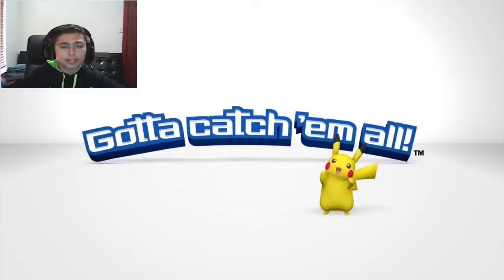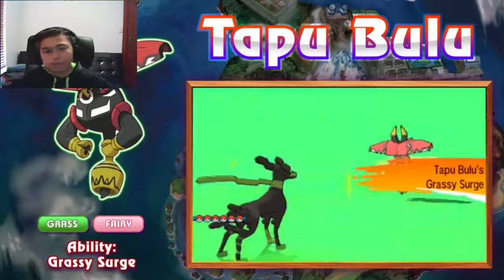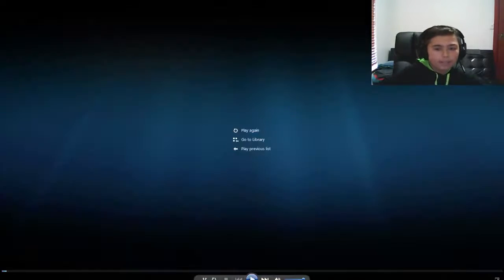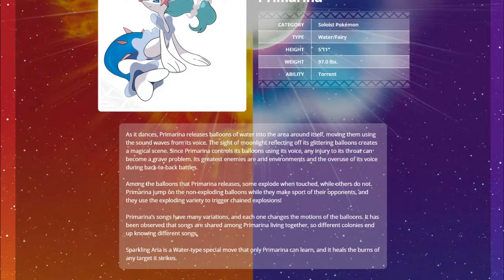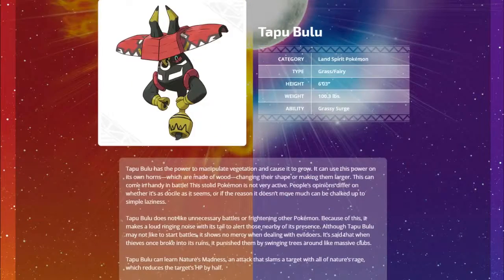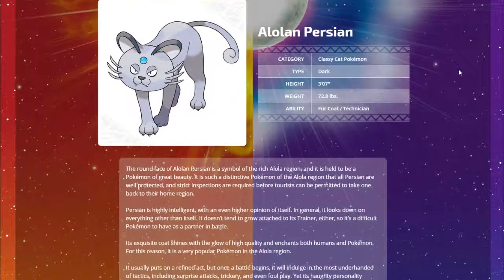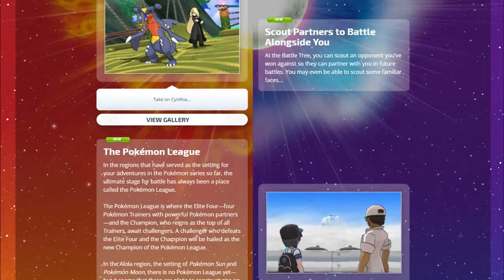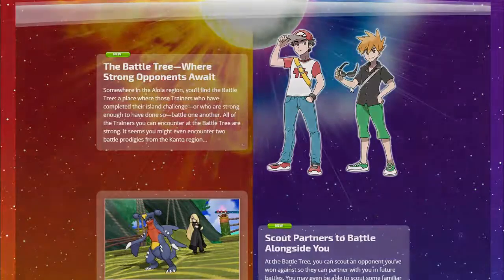FINAL STARTER EVOLUTIONS REVEALED + MORE! Pokemon Sun and Moon Trailer Coverage Video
Today we have a trailer coverage video! In the trailer we got final starter evolutions, the other alolan guardians, the battle tree and more!

Hey what is going on guys, GreenJelly here and welcome back to one of my videos.
Links